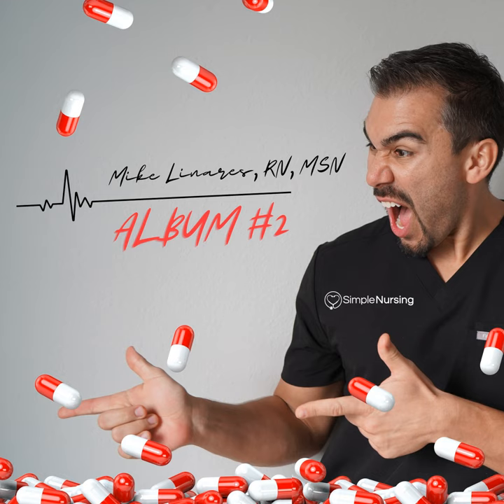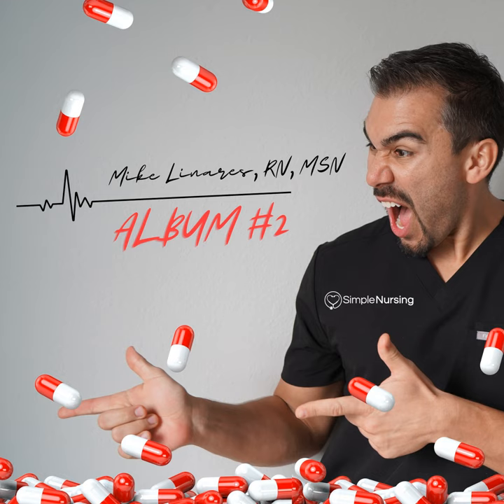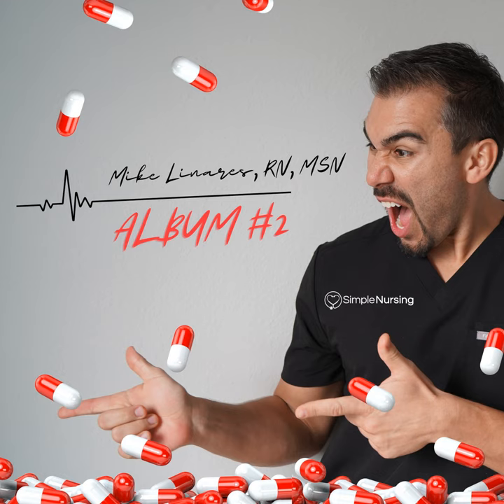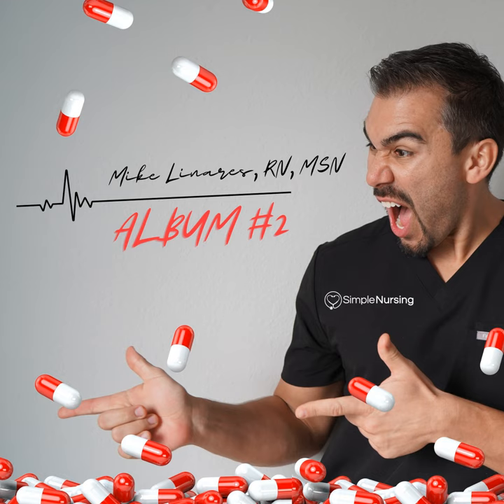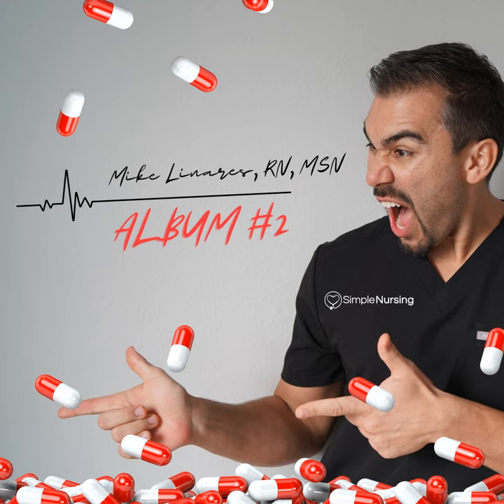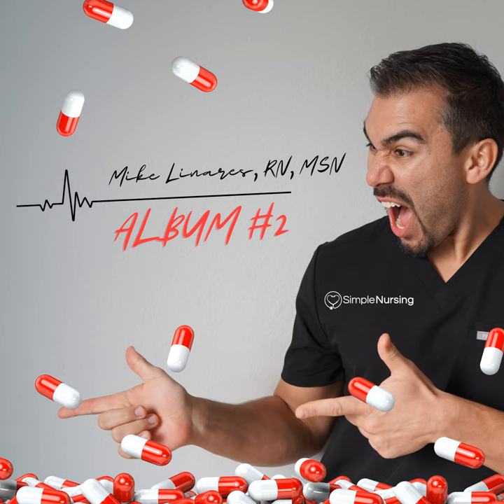Cardiac Assessment 5 Heart Sounds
Cardiac Assessment 5 Heart Sounds · Mike Linares

Simplenursing 2